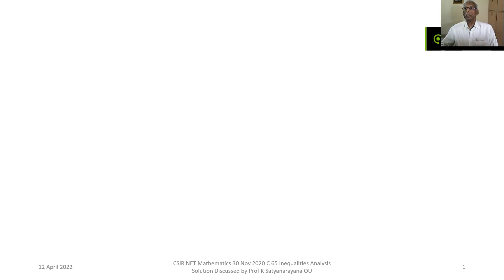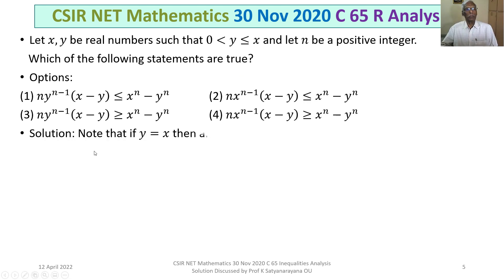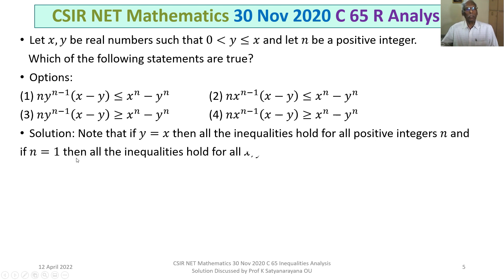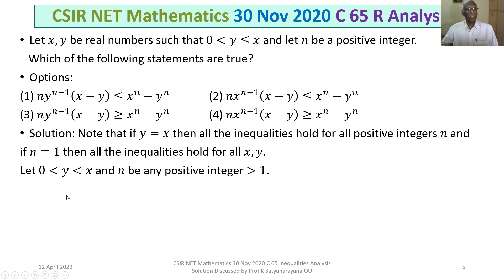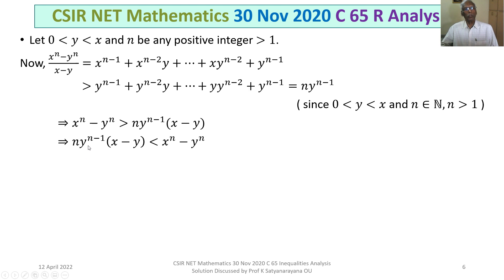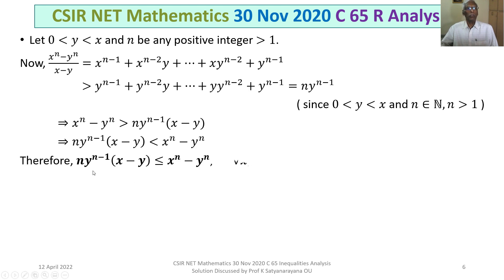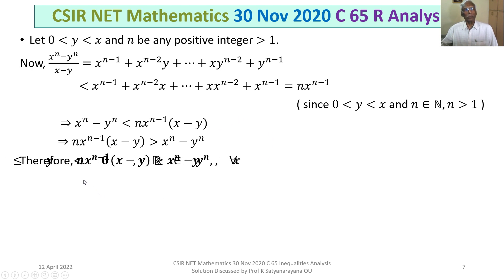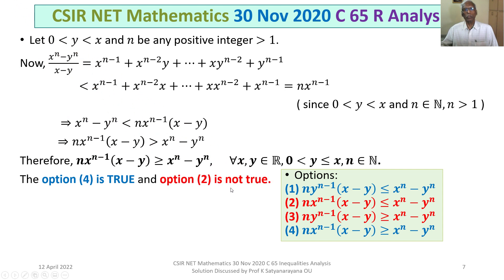CSIR NET Math 30 Nov 2020 C 65 Inequalities Analysis Solution Discussed by Prof K Satyanarayana OU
The solution of a problem from the section Analysis, that appeared in CSIR NET held on 30112020, is discussed in detail. The problem is on Inequalities.